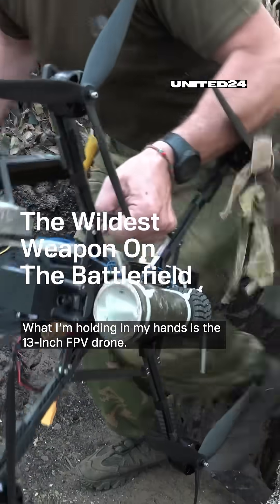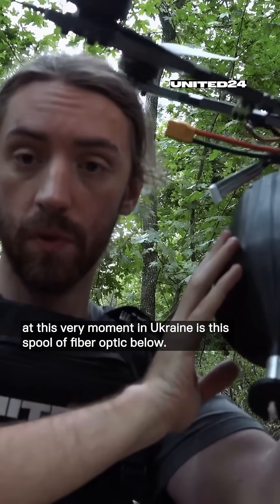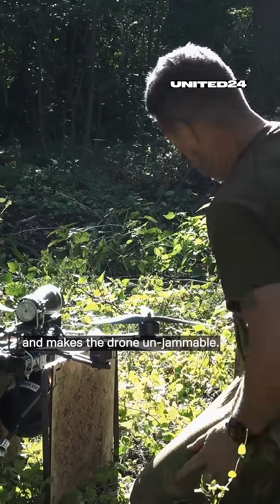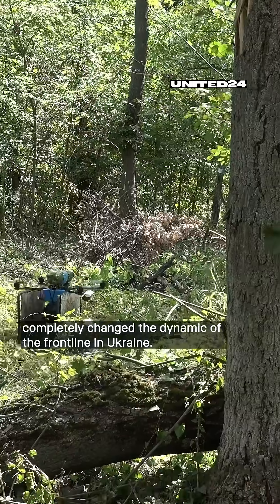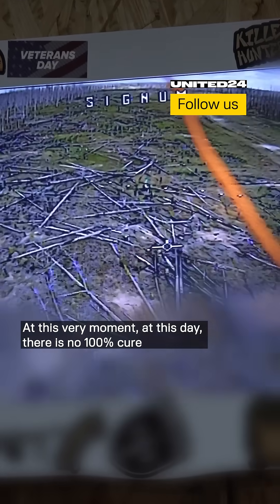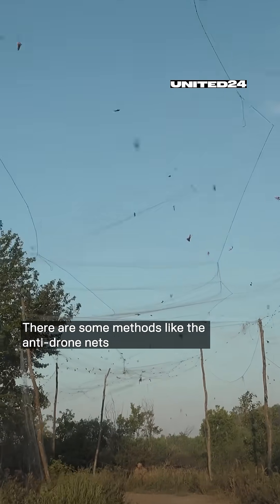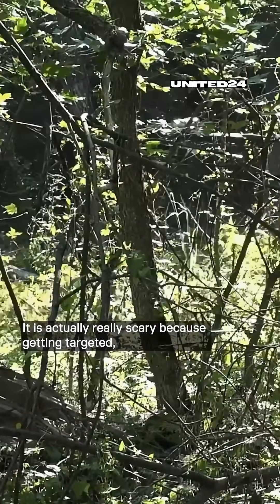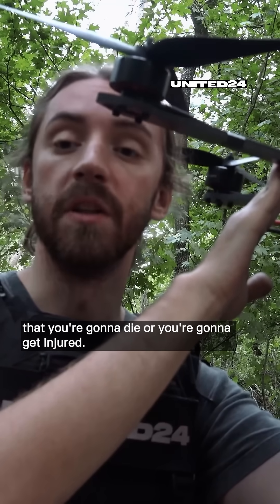The Wildest Weapon on the Battlefield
Fiber-optic FPV drones have completely changed the war in Ukraine.
Unlike traditional drones that rely on radio signals, these are connected to the pilot with a thin spool of optic fiber — sending a perfect live picture and making them impossible to jam.

Electronic warfare can’t touch them. They don’t care about interference, antennas, or signal blockers. If you’re seen by one, there’s almost no way to hide.

In some parts of the frontline, these drones have become the dominant weapon. They move through trenches, bunkers, even inside buildings — all controlled through that single wire.

The era of fiber-optic drones has already begun — and it’s reshaping how the frontline looks, sounds, and feels.

🇺🇦 Firsthand news from the epicenter of global events

💪 When fighting for freedom, every penny counts.